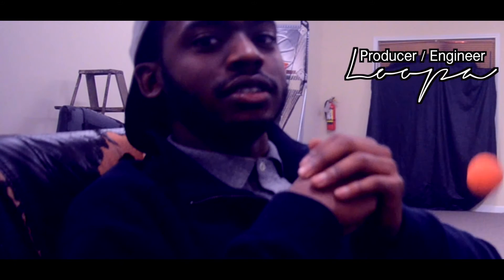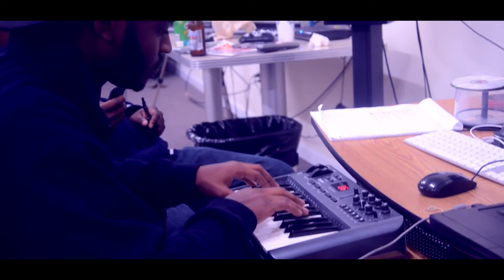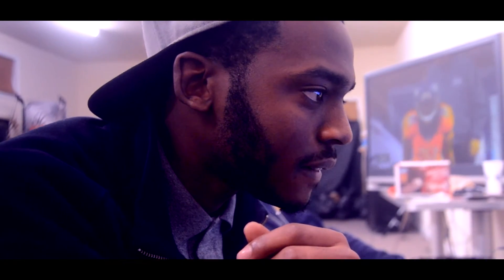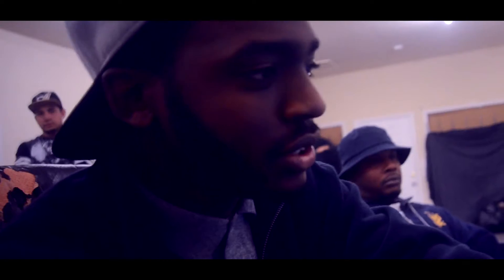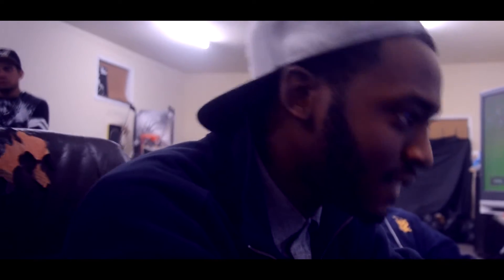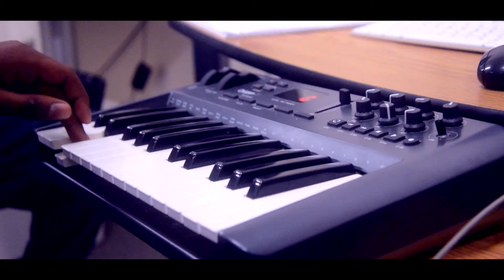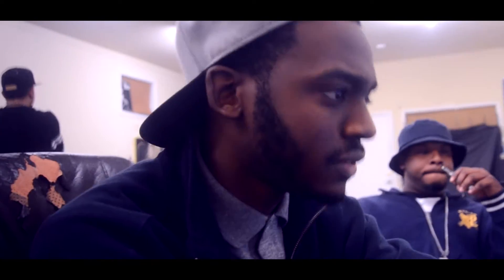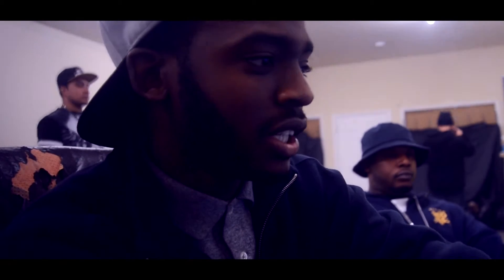Loopa - "Over" Up and coming Producer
Loopa is a up and coming producer from the VA. Currently in in Knoxville Tn. Beats for fair prices. Hit him up.